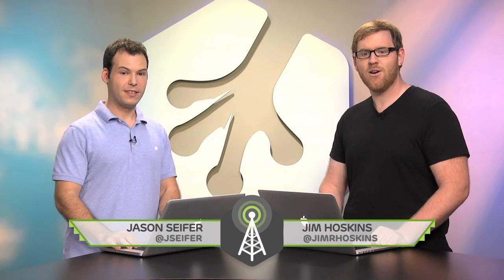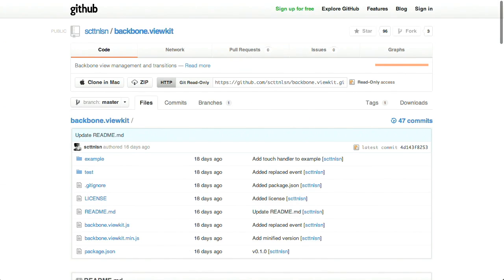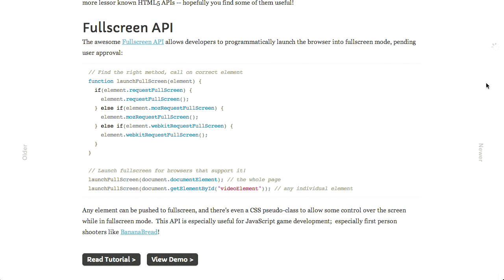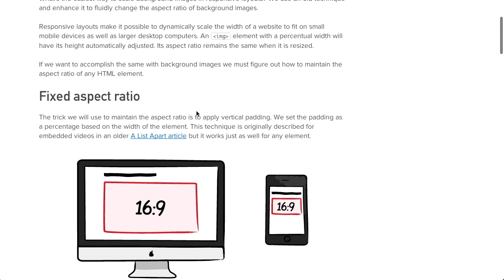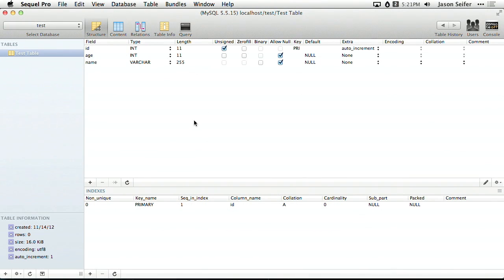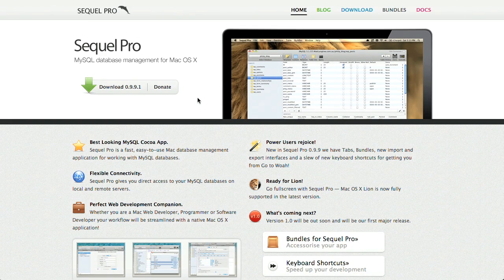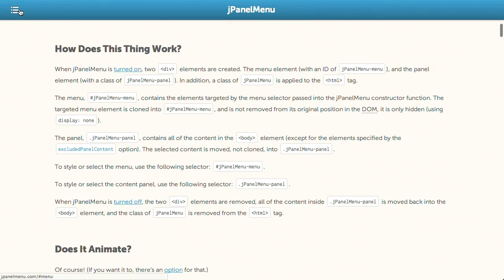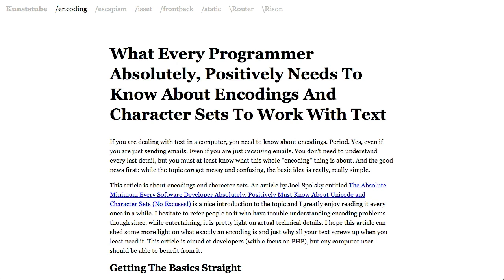HTML5 APIs | Responsive Background Images | Sequel Pro App | The Treehouse Show Episode 18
In this episode of The Treehouse Show, Jim Hoskins (@jimrhoskins) and Jason Seifer (@jseifer) talk about the latest in web design, web development, HTML5, front end development and more.

What Every Programmer Absolutely, Positively Needs To Know About Encodings And Character Sets To Work With Text